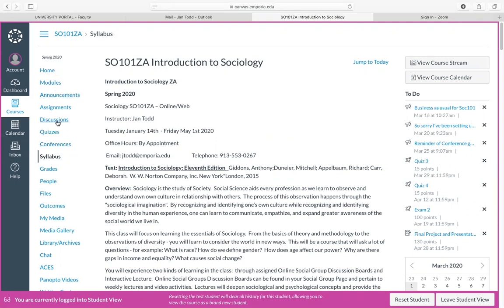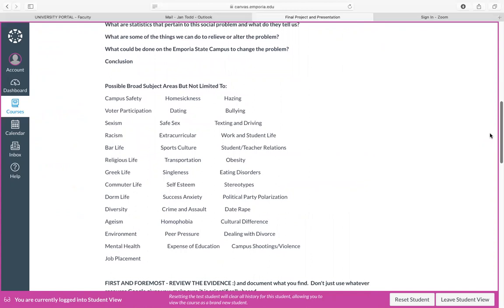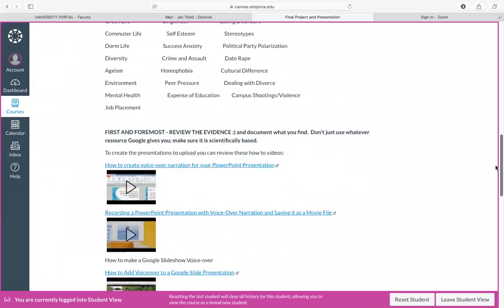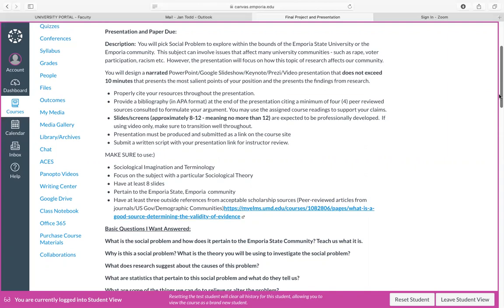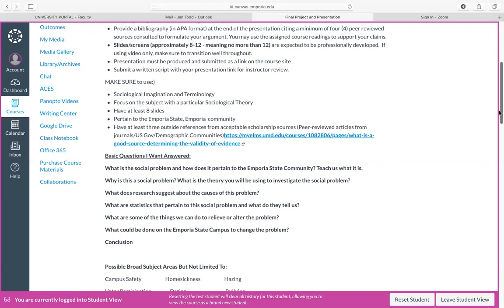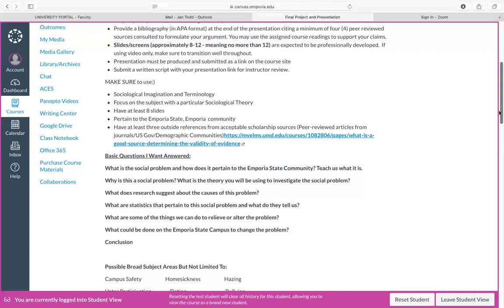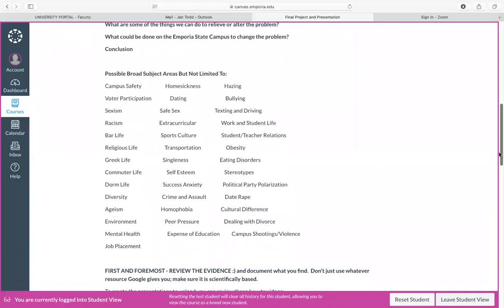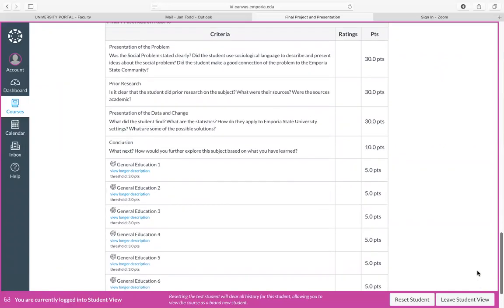Final Project Overview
Because the conference didn't record; I make an overview video.